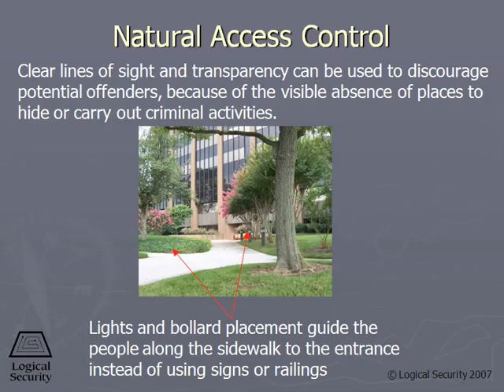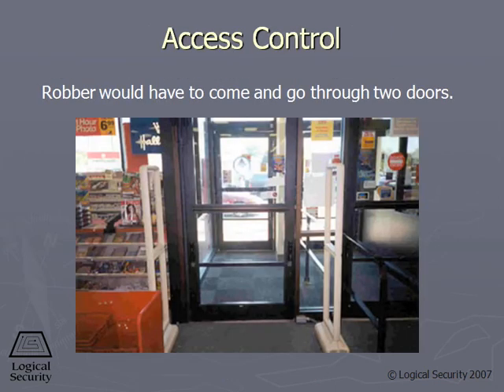436 Crime Prevention Through Environmental Design